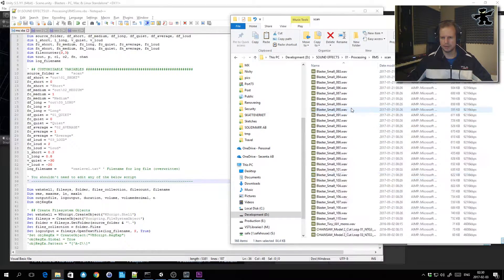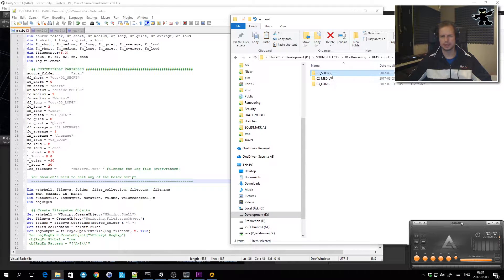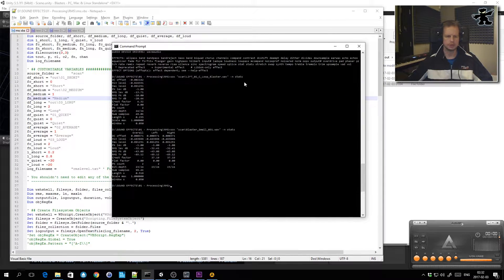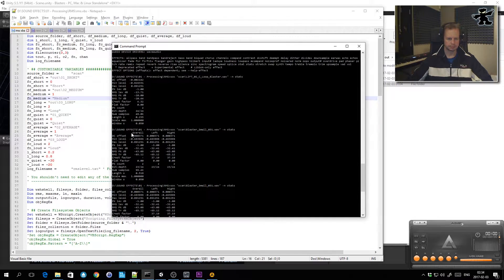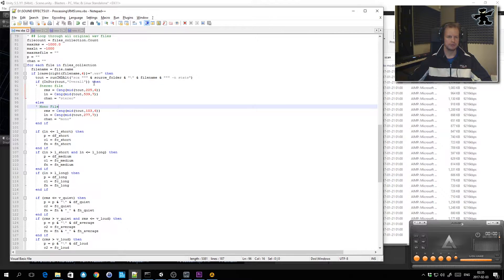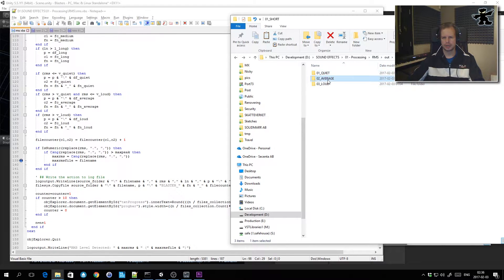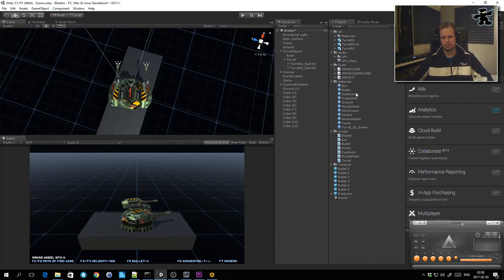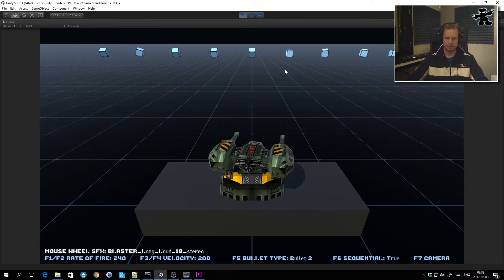Sound Effects Batch Sort and Rename Script using SoX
I created a VB script to scan through a bunch of audio files and sort them into a folder structure (and renaming the files in the process). I started to manually sort these blaster sound effects into folders by listening to them and drove me nuts.

This is not a tutorial, it is just a short comment of how I ended up going about to address the problem. Maybe some other audio people and sound designers could find the approach interesting.

I use SoX (Sound eXchange) command line program and VBScript to scan through the WAV-files to read the RMS average loudness and the duration/length of the sound. By looking at these attributes I could rename and copy the files into a predetermined folder structure.